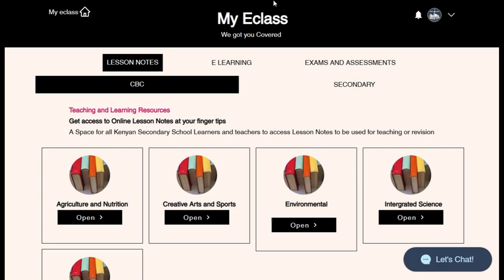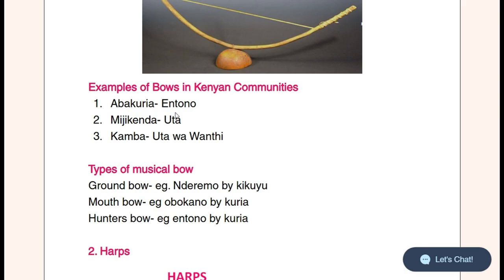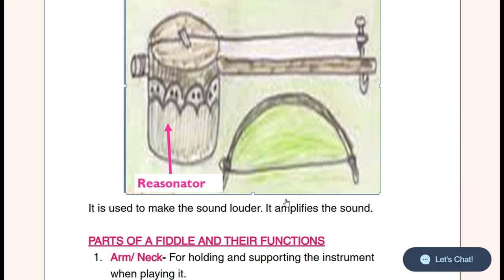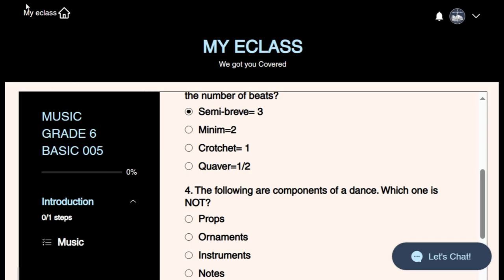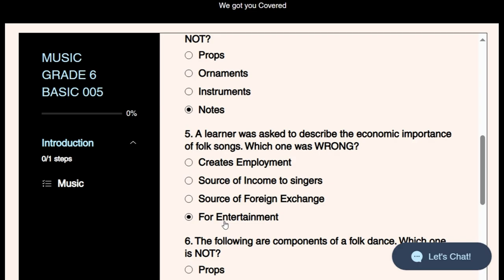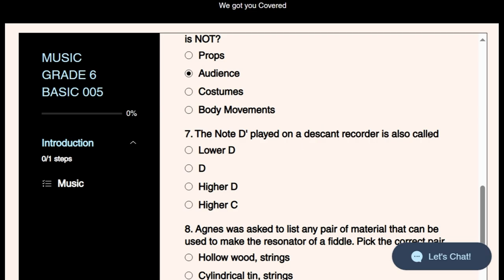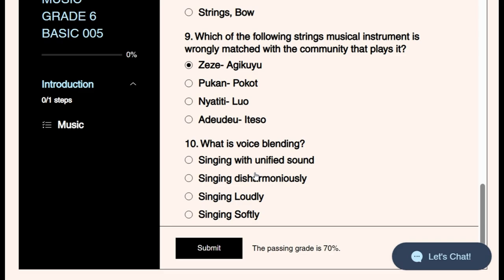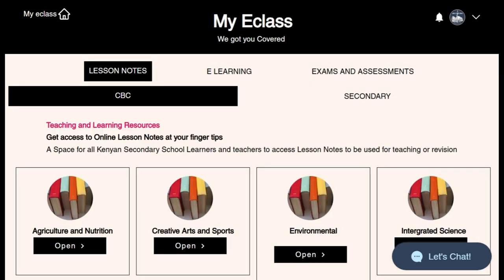Grade 6 Music Activities Online Revision with Mr. Paul Mwasaru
All Learners in CBC Classes are invited to watch this online Music Revision Video Lesson.